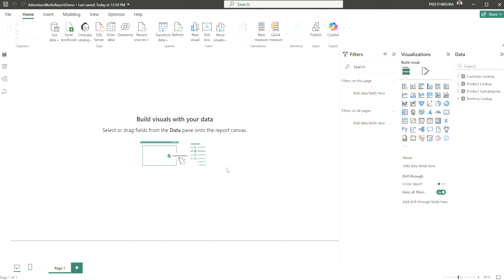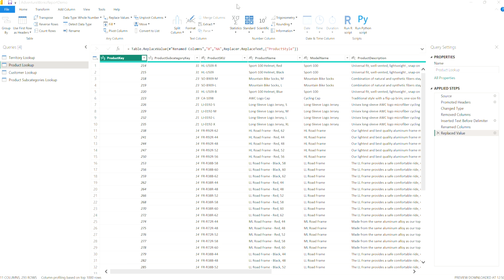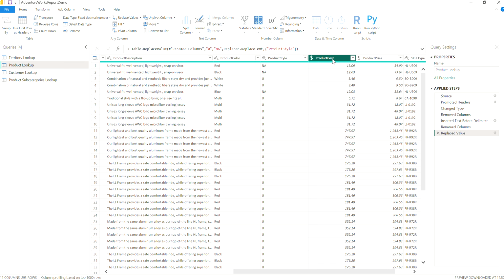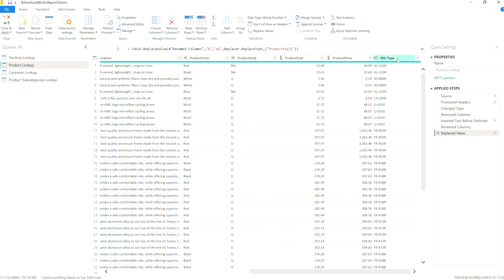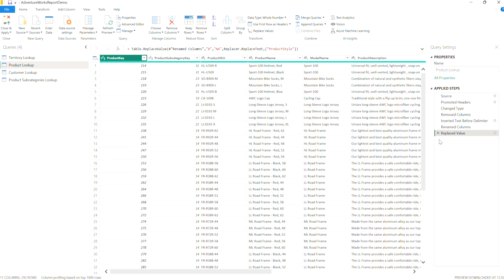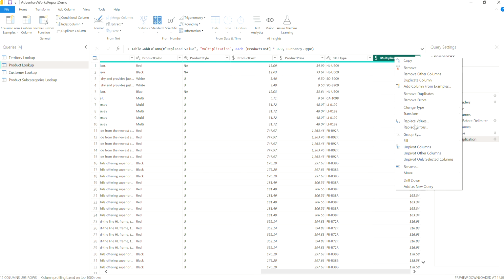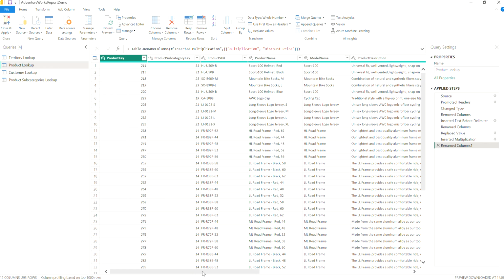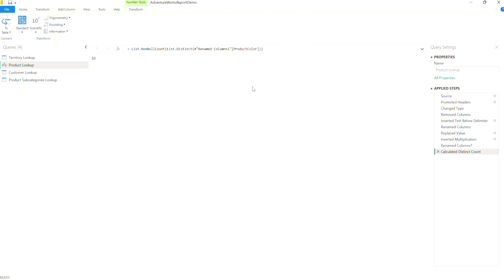Data Transformation Basics in Power Query Editor – Part 5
Number Tools Workaround

In the products table
1. Check out the statistics operations on numeric and text columns, observe the outputs ( remembers to revert to previous state by deleting the applied step )
2. Select product price column and create a new column name discounted price which contains 90% or product price ( multiply product price by 0.9). name the column as Discount Price

Numeric Tools Activity

In the customer and product table:
1. Average Product cost?
2. Maximum customer income?
3. How many colors are the products sold?
4. How many distinct customers?
5. Revert everything to previous state